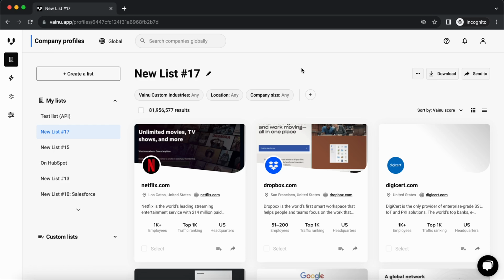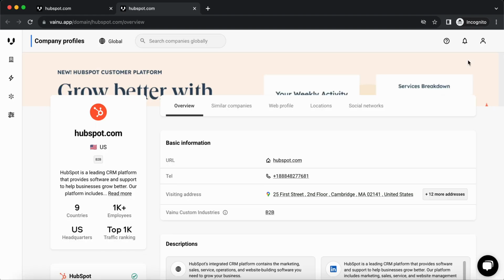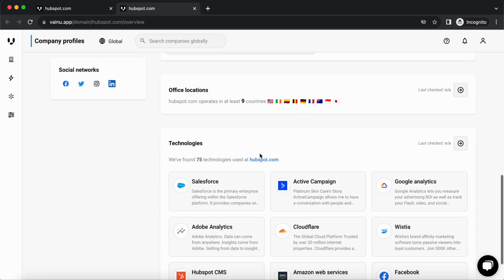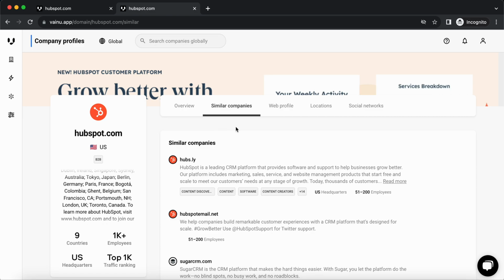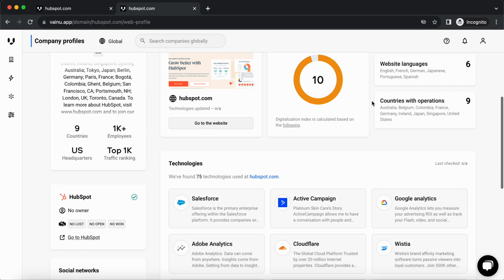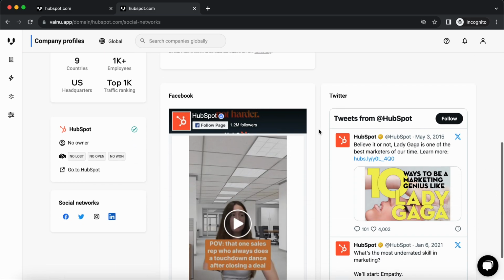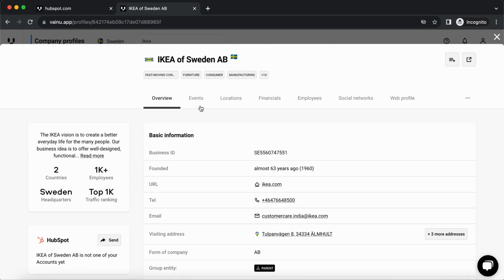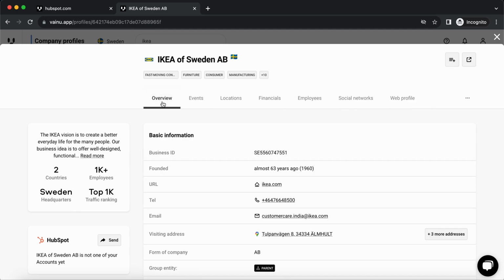Vainu's Training Videos: Lesson #2: Company cards – how to use them?